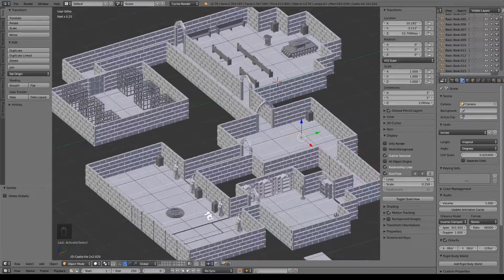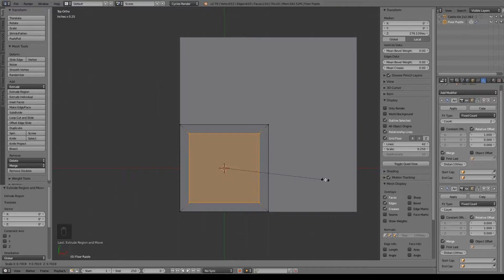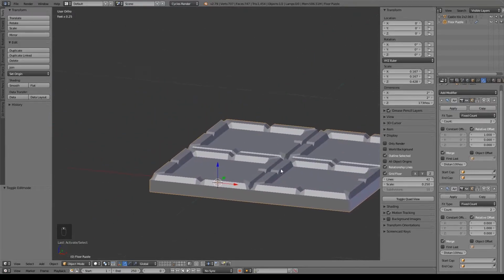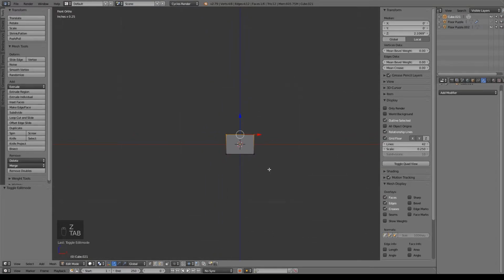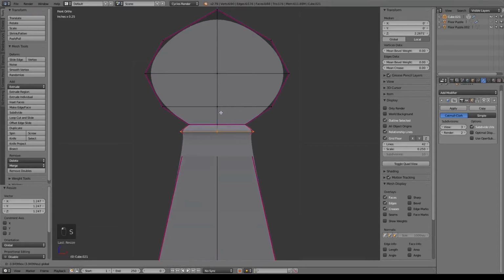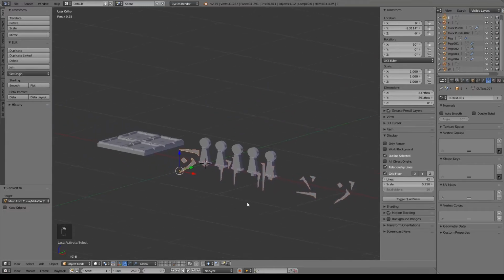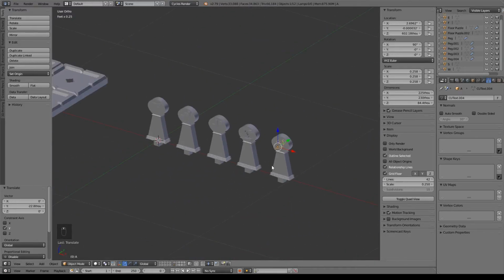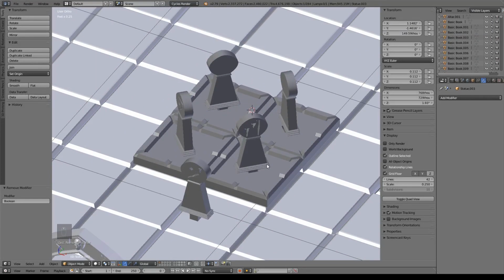Floor Puzzle Tutorial for Blender 3D | Custom Dungeon Pt13